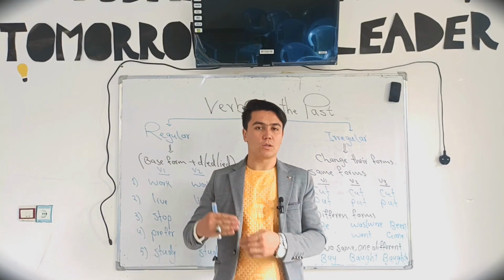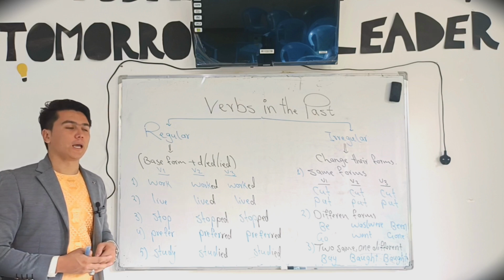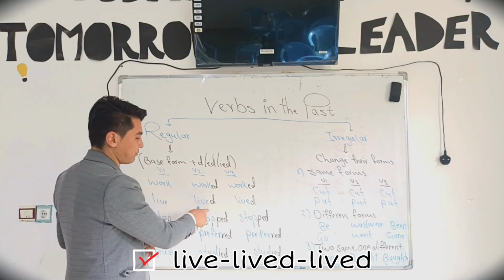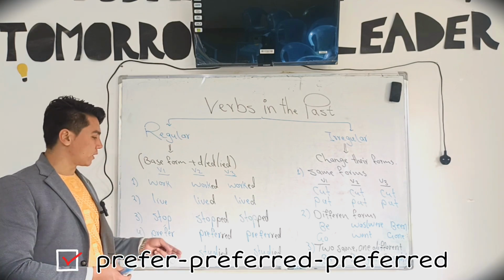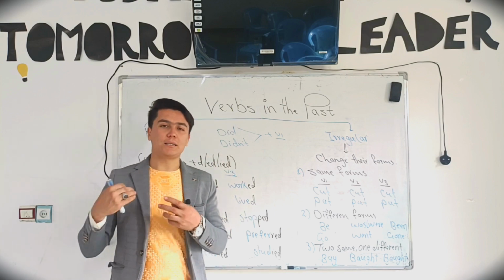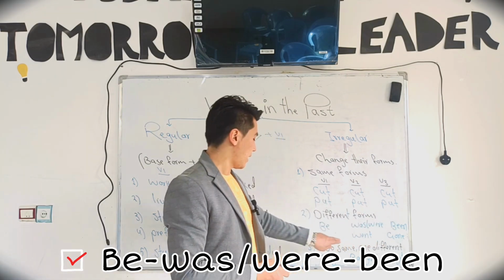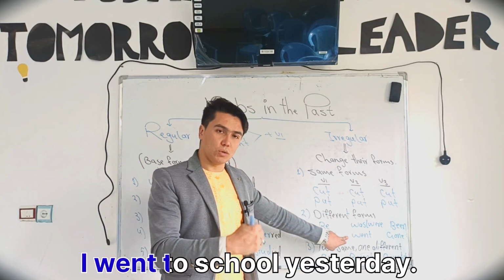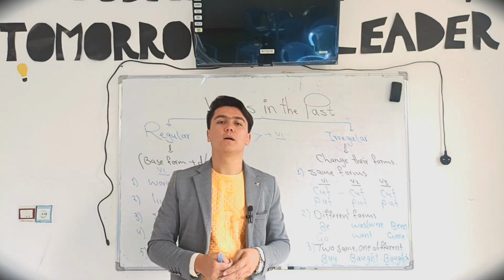Regular and Irregular Verbs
This video will help you understand the difference between Regular and Irregular verbs in simple past. Besides, you will learn how to form statements, negative and questions.

More videos will be posted on grammar issues.

📢You can also reach me through;
📌 Facebook page: English with Hamdard